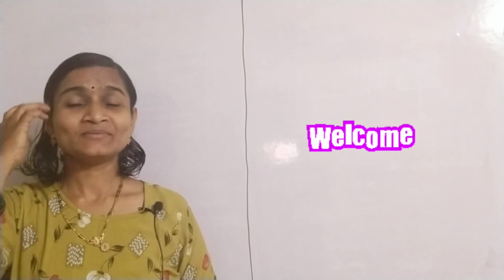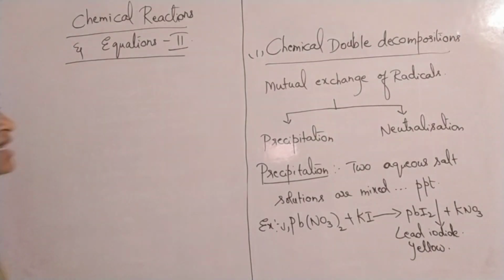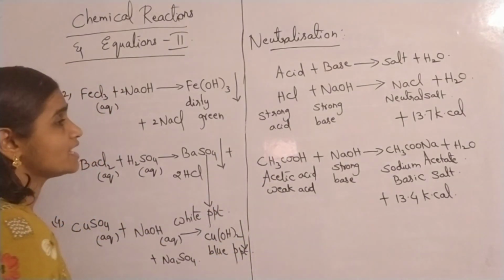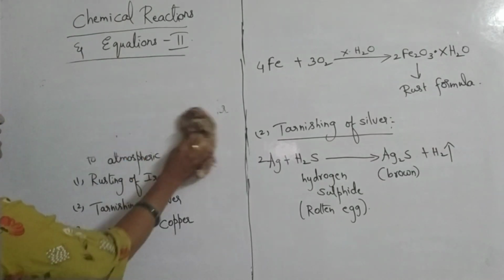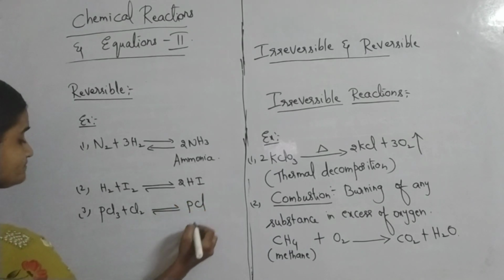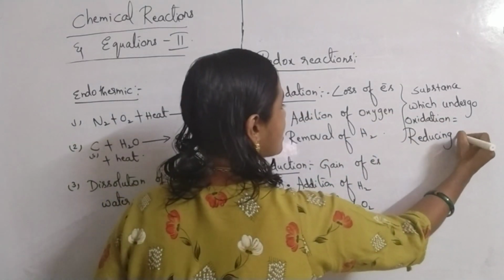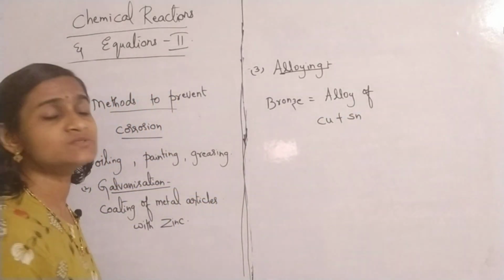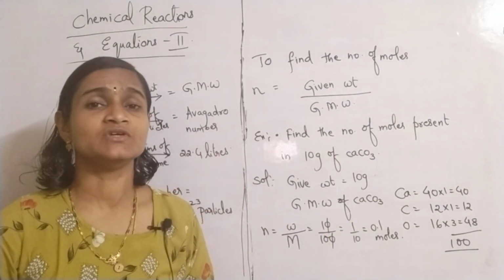21 Days Free-IIIT-2022 Coaching || Day#2|| Chemical Reactions and Equations || Must Watch Video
21 Days Free Basara IIIT Coaching For TS and AP

( 85% seats for TS and 15% seats for AP)

★ From 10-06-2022 onwards, Free classes are going to be conducted.

★Daily 3 videos (Maths-Physics-Chemistry)

★ Daily at 5pm - Physics Video

★ Daily at 6pm - Chemistry Video

★ Daily at 7pm - Maths Video

★  After Classes, Next day Grand tests on yesterday topics

★ Next Day State Ranks will be given for students who will get full marks in tests

How to join in Telegram app

👉🏿First download telegram app
👉🏿 Then after click on below link

Click on below link for joining in the group

Sharing is making students to get seat in Basara IIIT